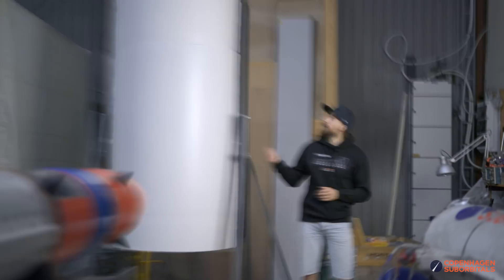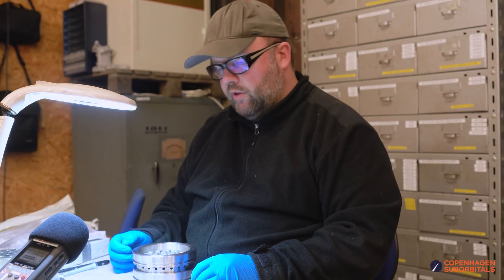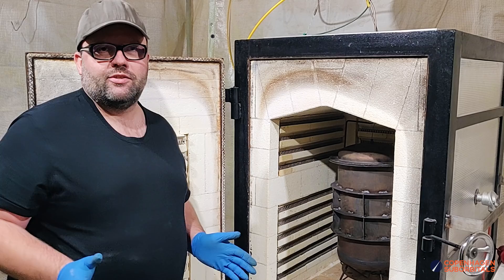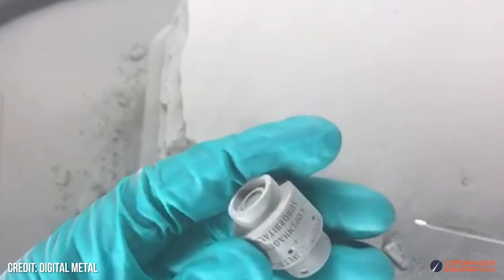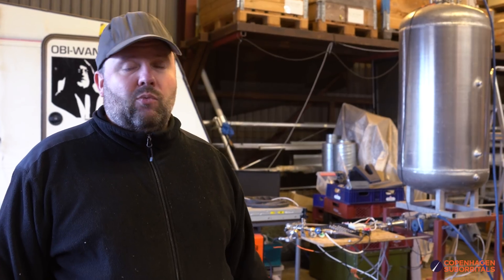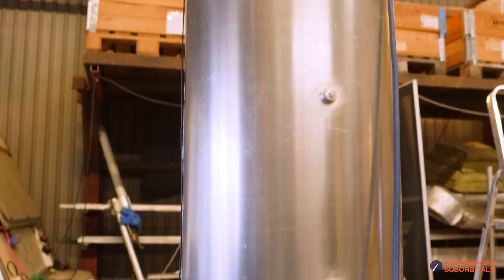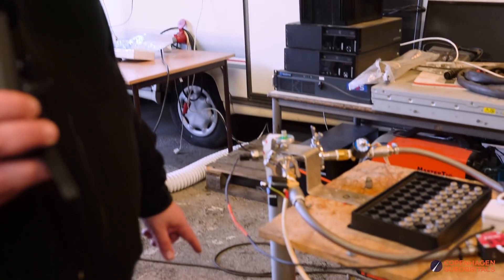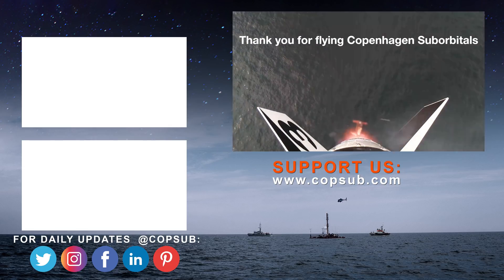Making ROCKET Engine Fuel Injectors - FINAL STEPS!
In today's episode, we'll be brazing our stainless steel, 3D printed coaxial swirl injectors for our BPM-5 liquid rocket engines. Besides that, we will guide you through our updated quality assurance measures to reduce our chances of seeing engine-rich combustion in our upcoming static fire tests.

TIMESTAMPS:

00:00 - Intro
00:21 - Engine-Rich Exhaust
00:29 - The 1st Coaxial Swirl Injector Ready for Oven Brazing
01:37 - Fuel / LOX-rich Injector Regions
02:15 - Final Injector Preparations
02:41 - The BIG Moment - Vacuum Oven
03:29 - Upgraded and Automated Flow-mapping Process
04:30 - Engine-rich Exhaust and Trying to Avoid It
06:52 - Rundown of the Upgraded Water Flow Test Stand
09:18 - Outro